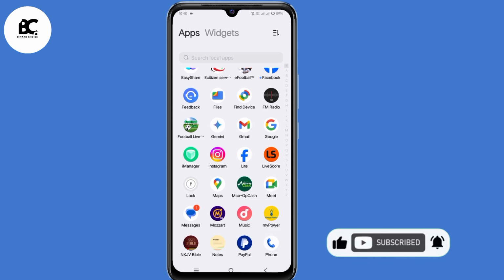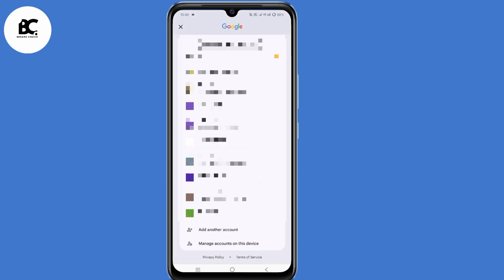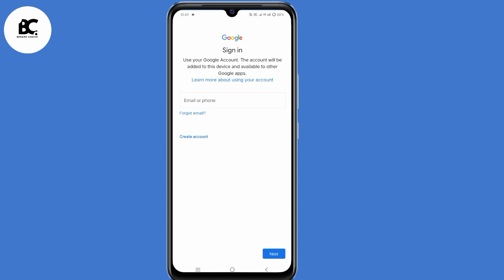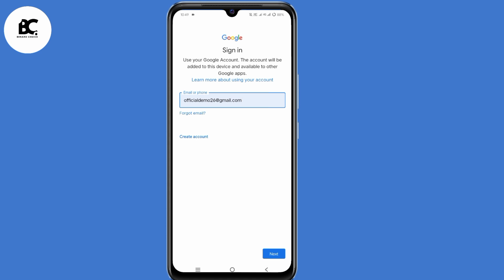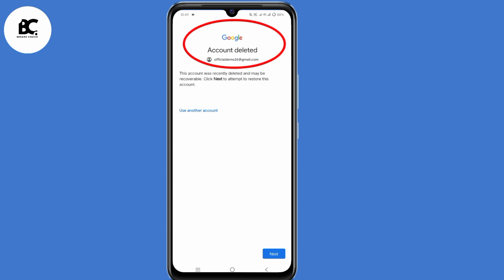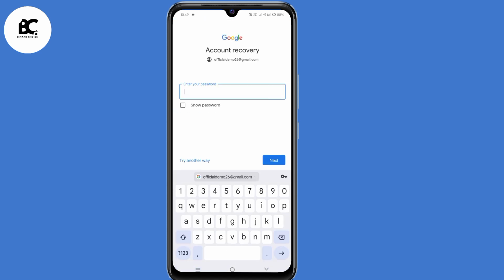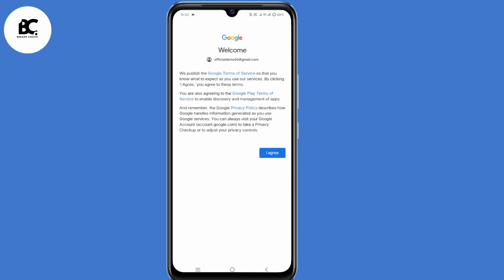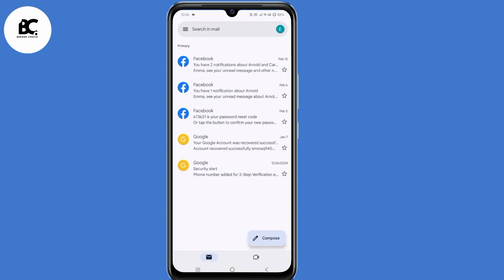How to Recover Deleted Gmail Account 2025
Accidentally deleted your Gmail account? Don’t panic! In this video, we’ll walk you through the exact steps to recover your deleted Gmail account in 2025. Whether your account was deleted recently or a long time ago, we’ve got you covered with proven methods and tips to restore your emails, contacts, and Google services.

🔍What You’ll Learn:
- How to recover a recently deleted Gmail account (within 30 days) .
- Steps to restore a Gmail account deleted more than 30 days ago .
- What to do if you’ve forgotten your password or lost access to recovery options .
- Common challenges and limitations when recovering a deleted account .

💡 Related Queries Addressed in This Video:
- Can I recover a permanently deleted Gmail account?
- How to recover a Gmail account without a password?
- What happens to my data after deleting a Gmail account?
- How long does Google keep deleted account data?

gmailrecovery